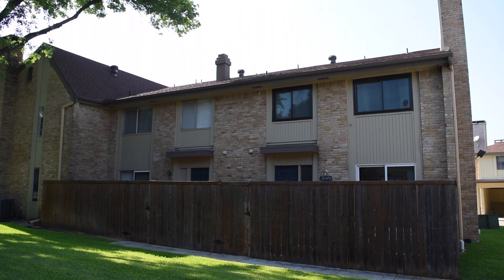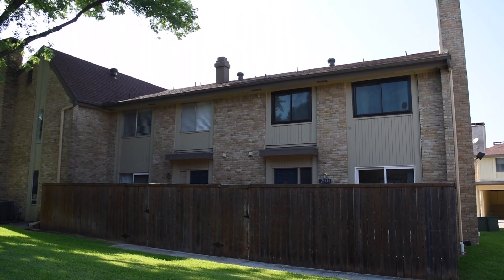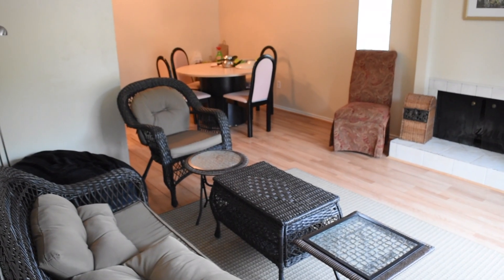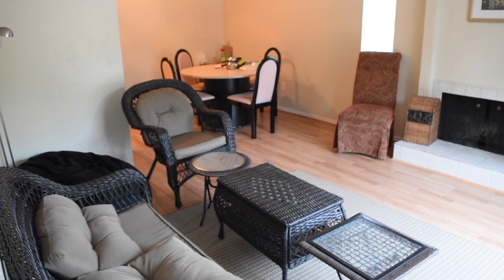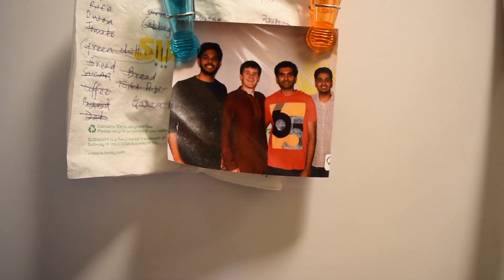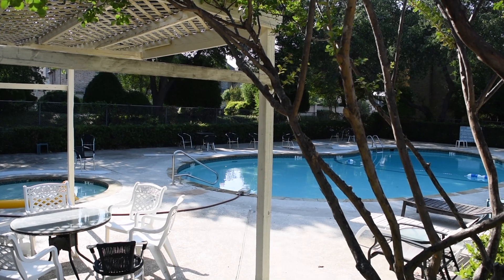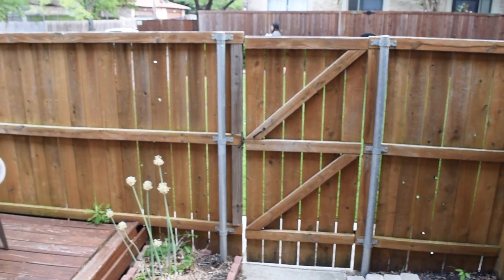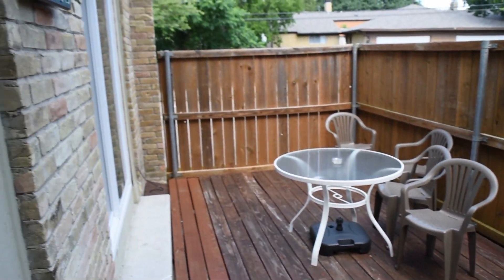Custer Parkway Condos - Richardson, Texas | UT Dallas Student Housing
Watch to learn about this interesting housing option near the University of Texas at Dallas. The Custer Parkway Condos are in Richardson, Texas. Amrit & Rahul share the unique pros and cons of living here. These condos are located on the east side for the UTD 883 comet cruiser bus route. Check out this video to see if the Custer Parkway Condos work well for you studying at UT Dallas.

Chai & Coaching Newsletter. Opt-In to stay up to date and for exclusive content:

Helping International Students Succeed In America
Building Bridges & Fostering Community Cross-Culturally

Chai & Coaching is for the students and by the students. Chai & Coaching wants to help international students studying in America to be as successful as possible. F1 students have lots of struggles studying far from home, so we want to provide resources and helping them find community while pursuing their undergrad, masters, or PhD in America. Living in a different culture can be hard, so we want to provide tips to help you understand American culture, and improve your cross-cultural communication. So whether you are from China, India, Korea, Saudi Arabia, Canada, Vietnam, Taiwan, Japan, Mexico, Brazil, Iran, Nigeria, Nepal, the UK, Turkey, Russia, Kuwait, Germany, France, Indonesia, Venezuela, Malaysia, Colombia, Pakistan, Bangladesh, Spain, or any other place, you are most welcome to come and study in America!  Let’s work together to help one another out. So grab some chai, coffee, or something else tasty, and let’s learn together.